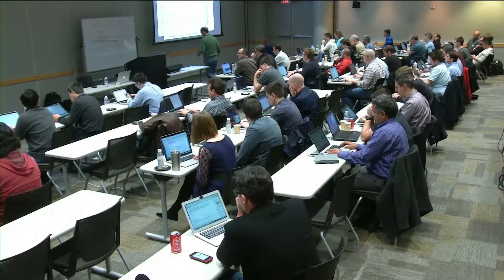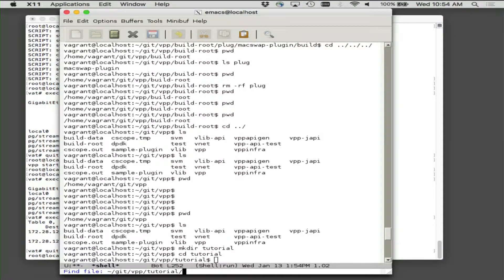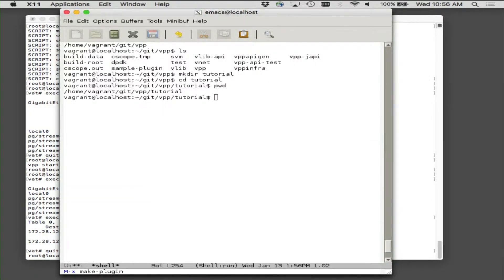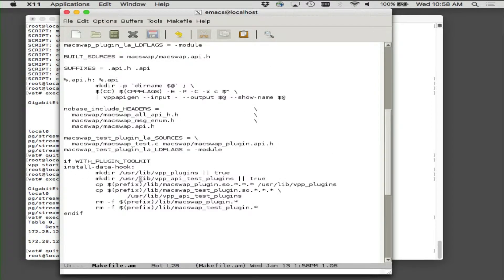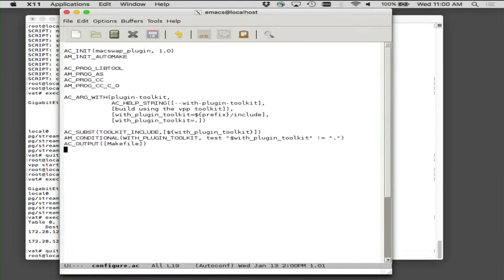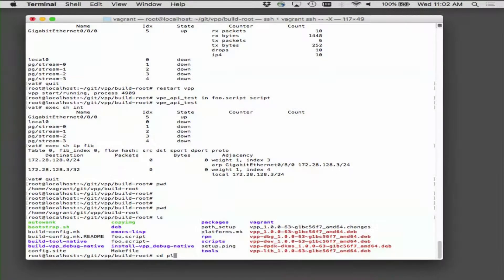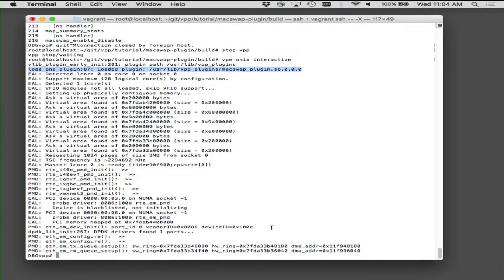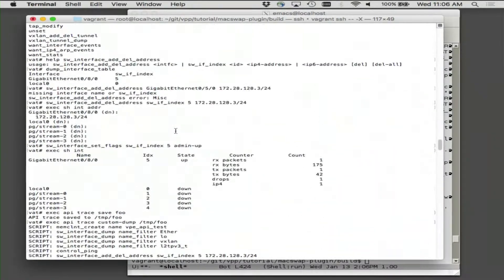PreLaunch Summit Day2 | Chapter 5 | Build and deploy a Plugin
Code Walkthrough VoD: Chapter 5 | Build and deploy a Plugin